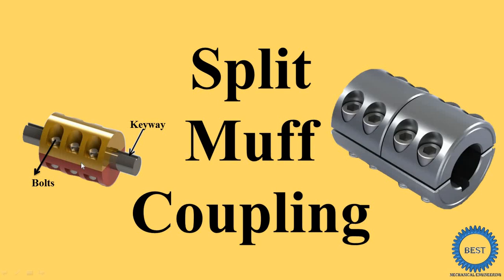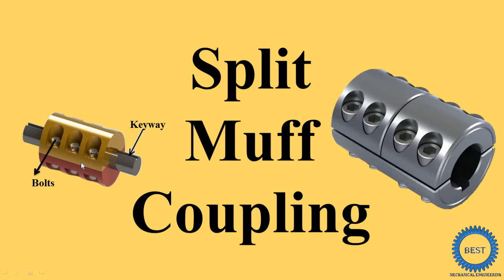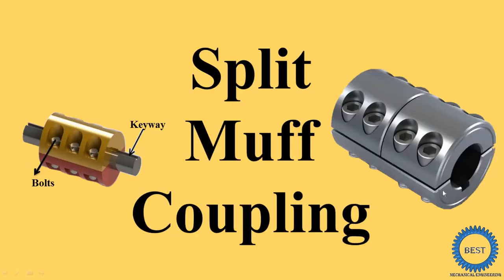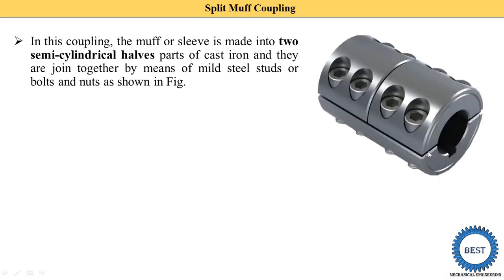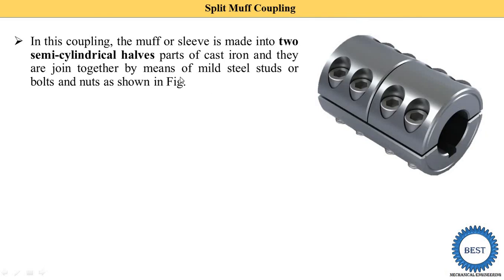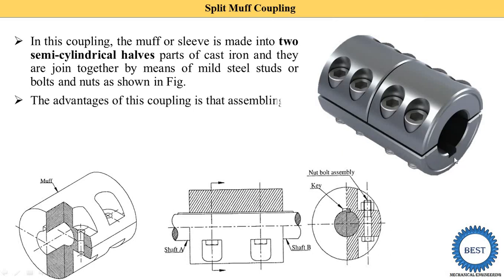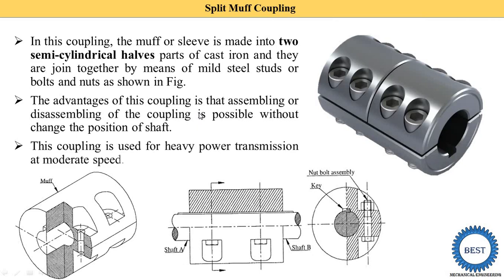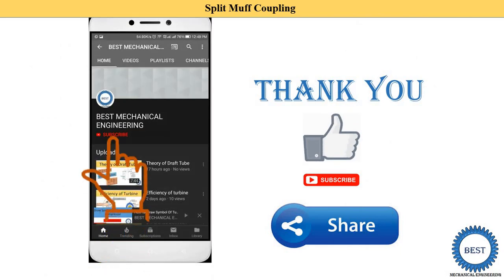Split Muff Coupling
In this video, I explained Split Muff Coupling.

Chapter: Pump
Reciprocating Pump:

Chapter: Compressor
Rotary Compressor: